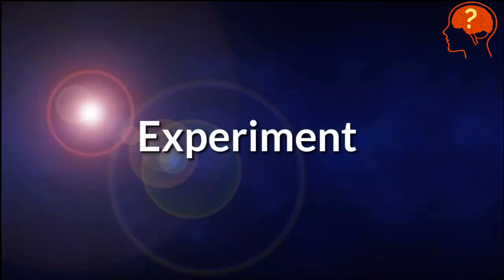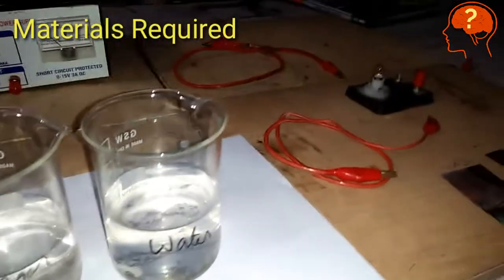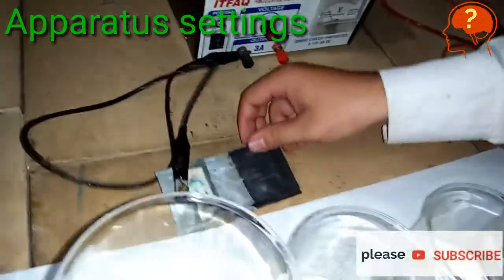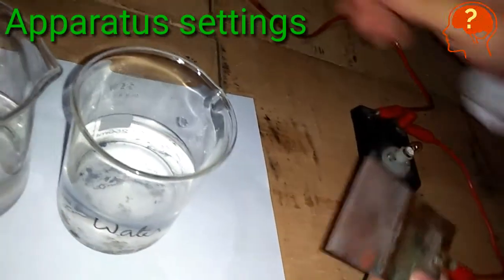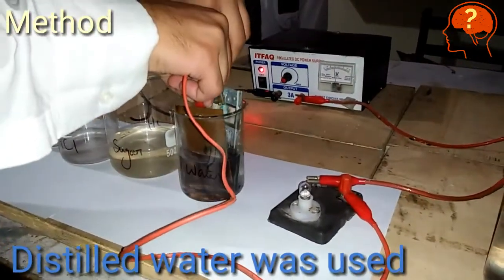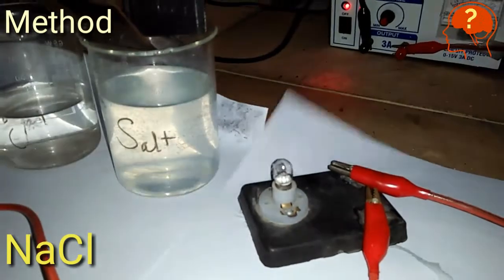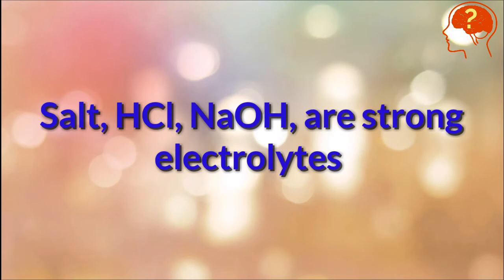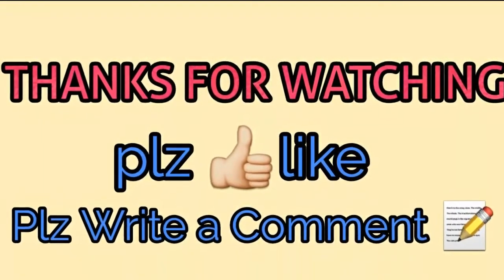Experiment : Finding Electrical Conductance of solutions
Finding Electrical Conductance of solutions describes an experiment to determine the conductivity of different solutions like salt, water, HCl, NaOH, sugar, vinegar etc. Results of the experiment shows that sugar and distilled water are bad conductors while salt, NaOH, HCl are good conductors.
9th chemistry practical Matric board
實驗：尋找溶液的電導率
expérience: trouver la conductivité des solutions
Experiment: Leitfähigkeit von Lösungen finden
eksperiment: vind geleidingsvermoë van oplossings
प्रयोग: समाधानों की चालकता का पता लगाना
実験：溶液の導電率を見つける
deney: çözümlerin iletkenliğini bulma
эксперимент: поиск проводимости растворов
experimento: encontrar conductividad de soluciones
experimentum, conductivity de inveniendo solutions

Studied at Punjab University Lahore